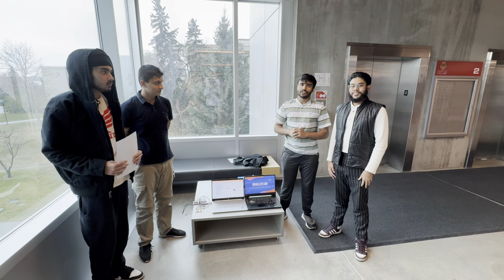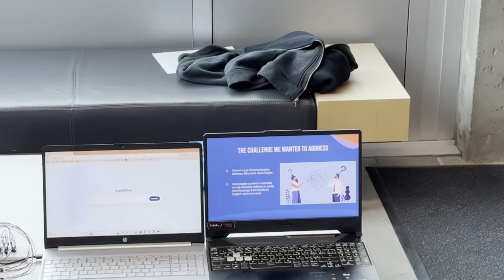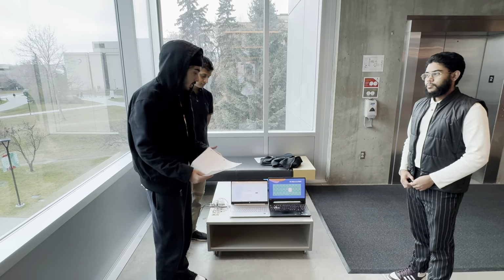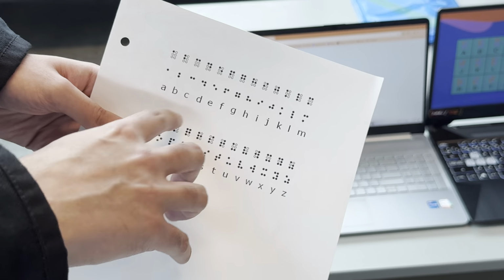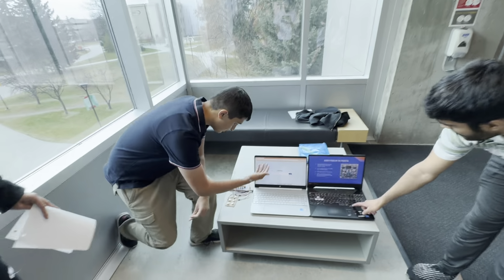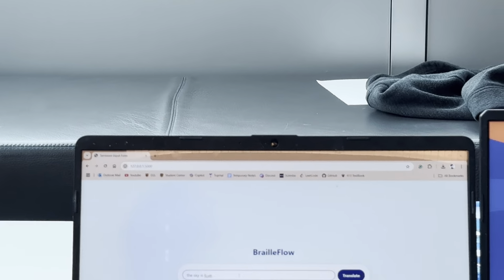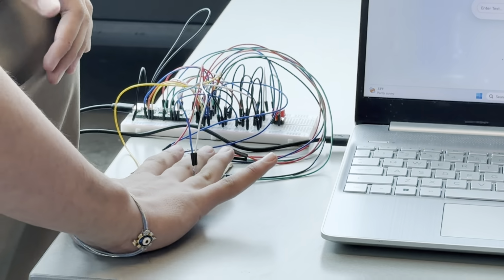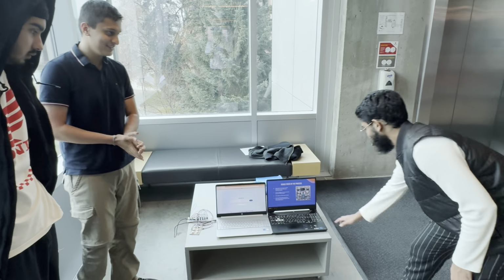BrailleFlow | Hack the Change 2024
BrailleFlow is a device designed to facilitate communication between visually impaired and hearing-impaired individuals. Powered by a Raspberry Pico, this device converts text into 6-bit braille values, which are then transmitted to vibration sensors arranged in a 2 x 3 grid. This setup mimics the structure of braille, where each character is represented by a 2 x 3 grid of dots. By making communication more accessible for people with disabilities, BrailleFlow promotes inclusivity for all individuals, fostering mutual understanding and paving the way for a more peaceful society.

This project was created for Hack the Change 2024, hosted by Code the Change YYC, under the theme of "promoting peace through inclusivity."